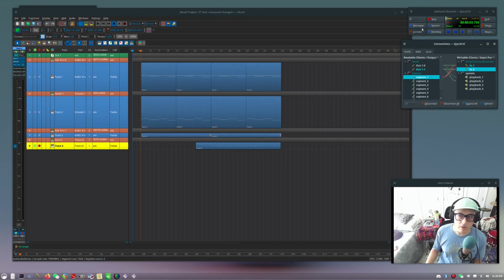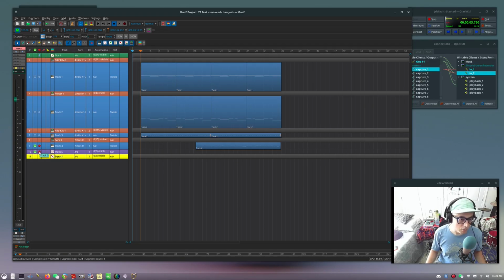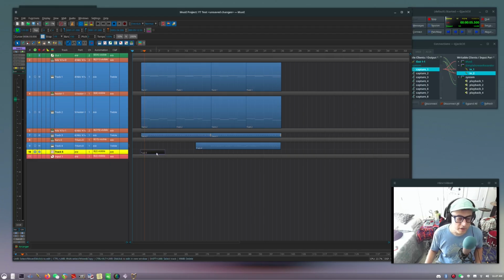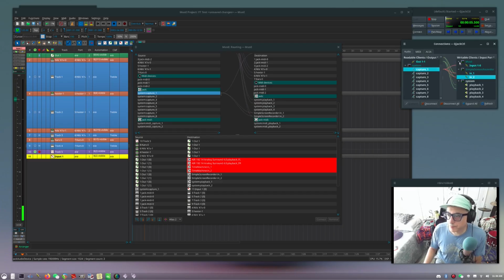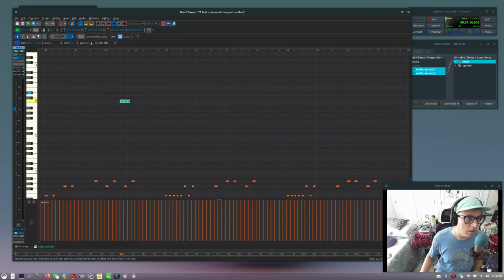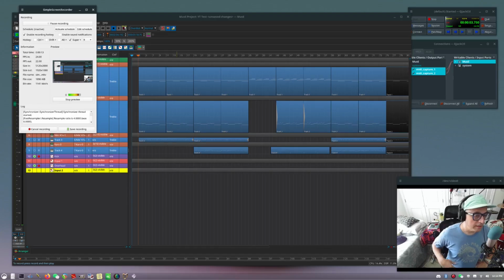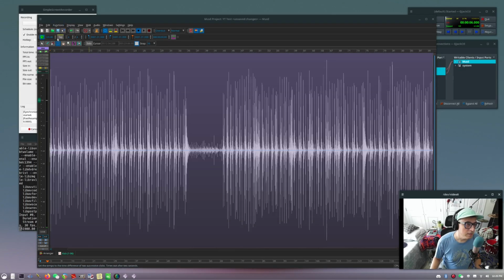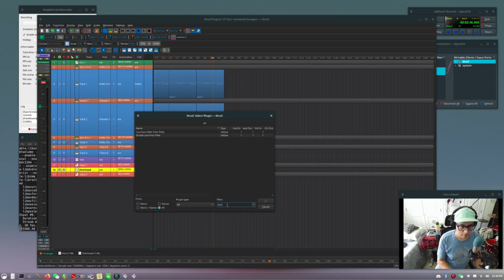Watch Me Struggle Using This Obscure Linux DAW Part 2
By popular demand, here is my part 2 or using MusE Sequencer for Linux. The final result actually came out pretty good!
Check out Reverb to sell off your old gear You can also check out my Reverb shop for used stuff you might have seen on this channel Need loops for your music? Get the best audio plugins for home recording
If you have a question not answered in my videos, you can ask me